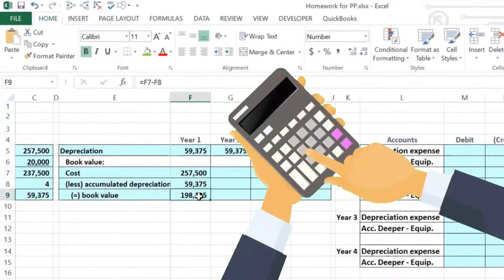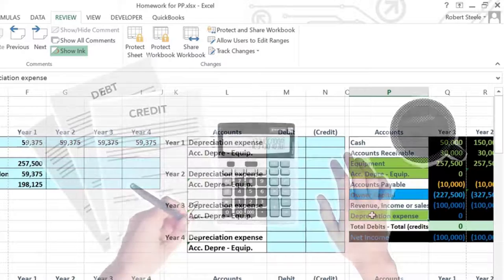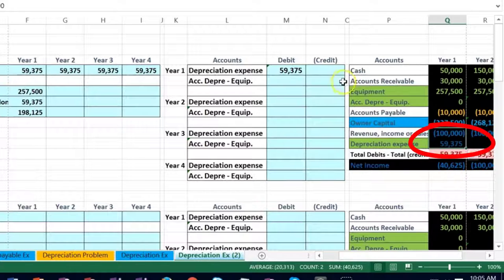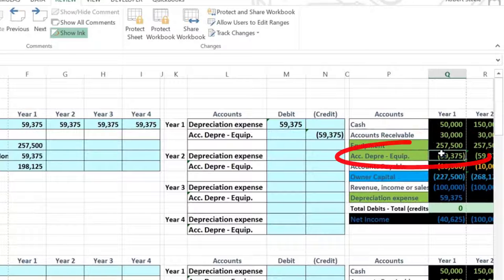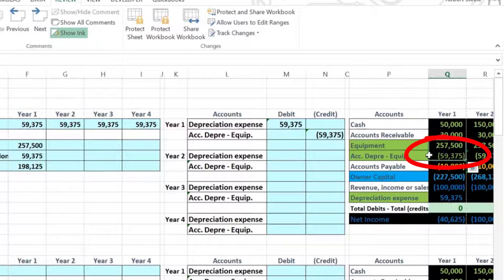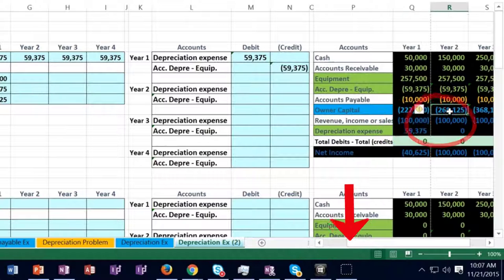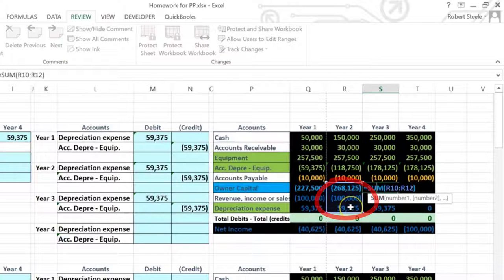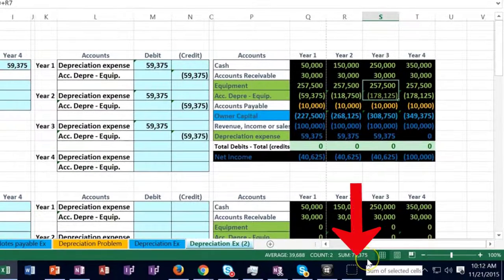Depreciation Straight Line Ex Part 2 30.1 1000.20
Depreciation Straight Line Ex Part 2